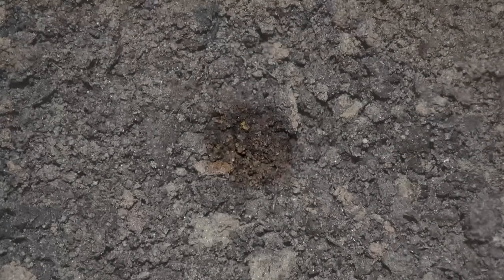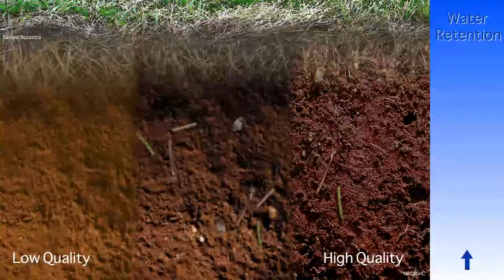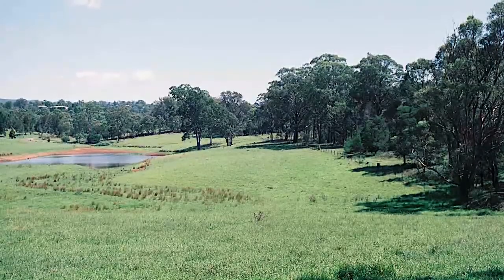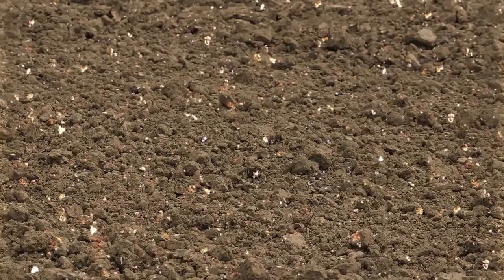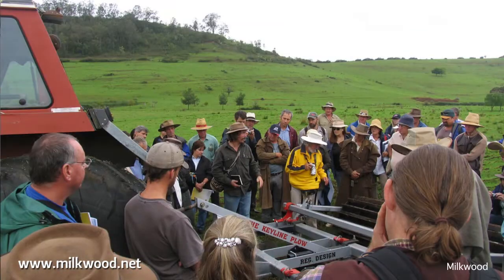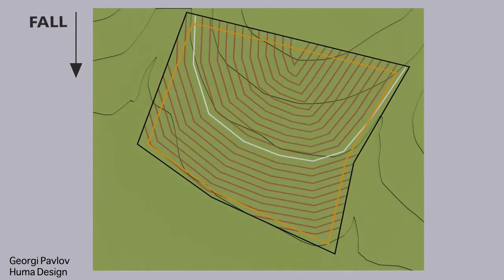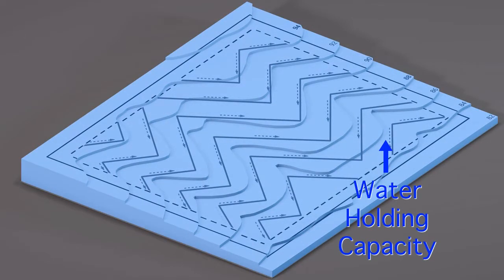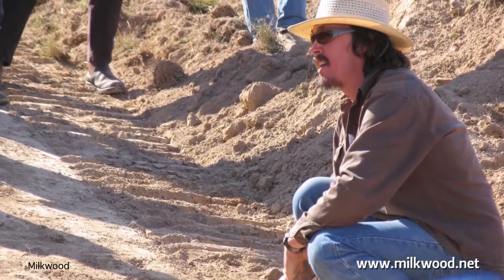07 Storing Water in Soil